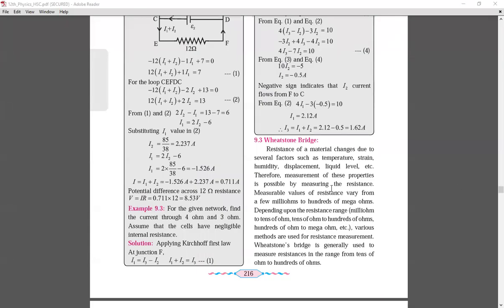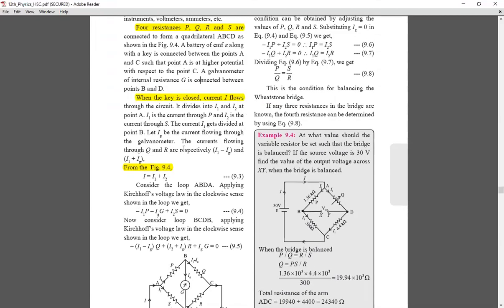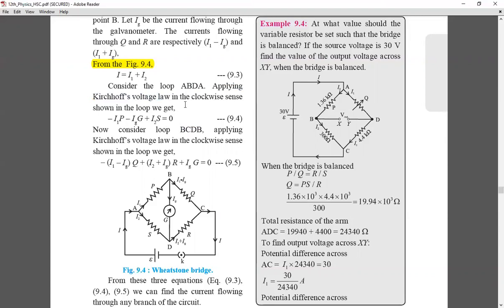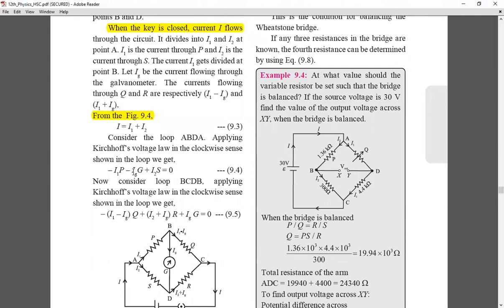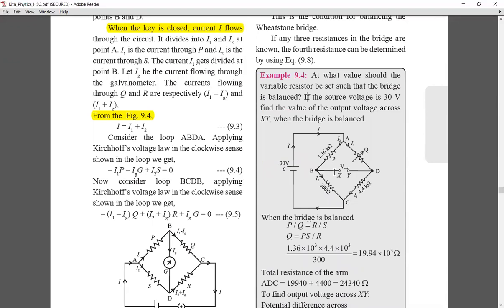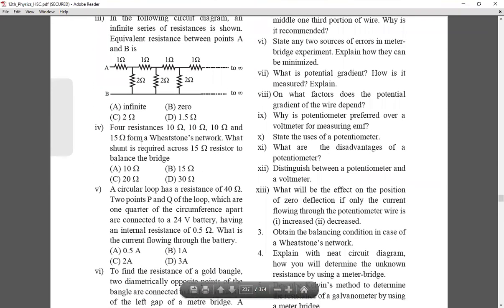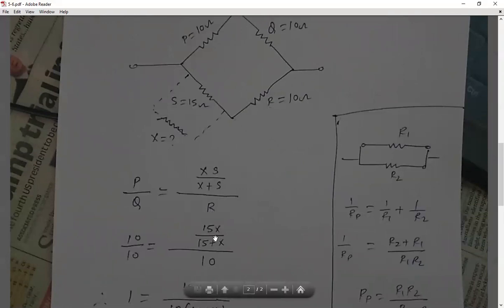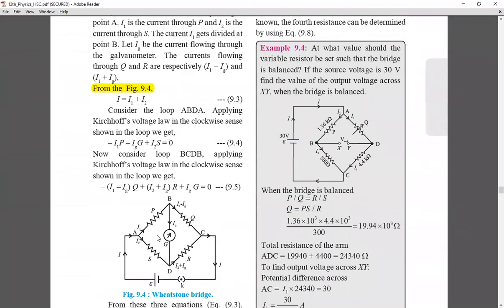Current Electricity || Wheatstone's Bridge || Part 3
Topics Covered :

1) Wheatstone's Bridge
2) Problems On Wheatstone's Bridge Type 1 & Type 2

HSC career science mht cet career science mht cet